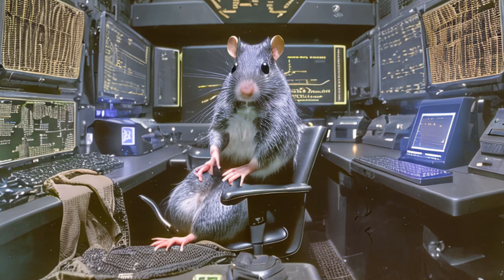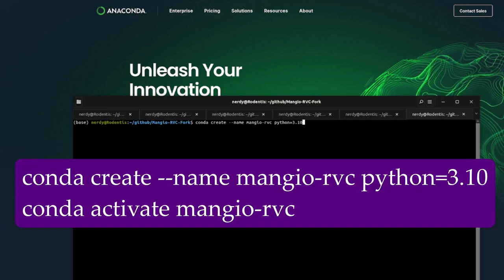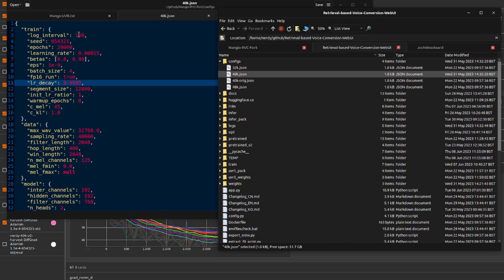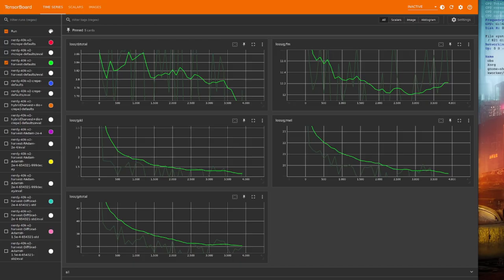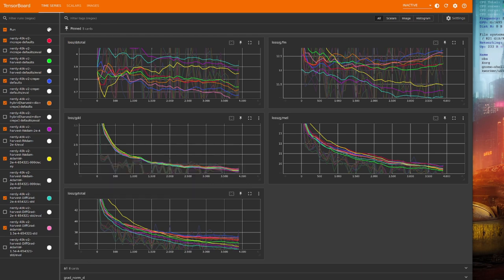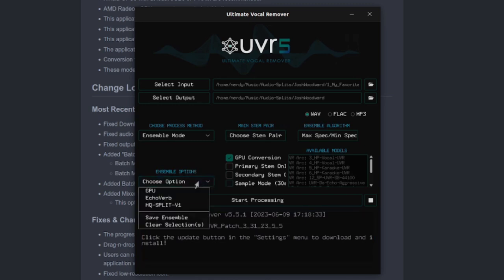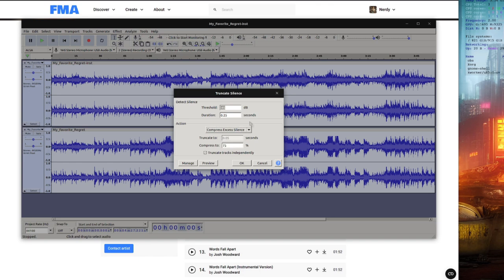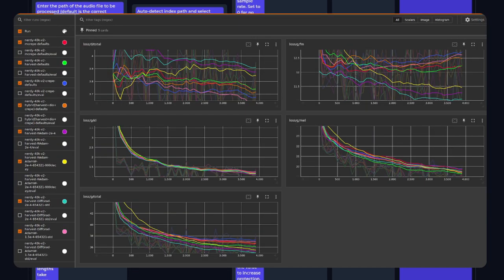RVC WebUI Voice Cloning Tips, Tricks and Experiments!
While the basic process for using the RVC WebUI for voice-to-voice clones is pretty straightforward, there are also some other tools you may need to use such as Ultimate Vocal Remover and Audacity. In this video I share a variety of extra tips and tricks including:

* Sharing models
* Cleaning up old data to save disk space
* The Mangio RVC WebUI for experiments
* Some experimenting
* Tensorboard graphs and logging
* Ultimate Vocal Remover for improved audio splits
* Audacity tips
* Voice to Voice Example mix

== Stable Diffusion Links! ==